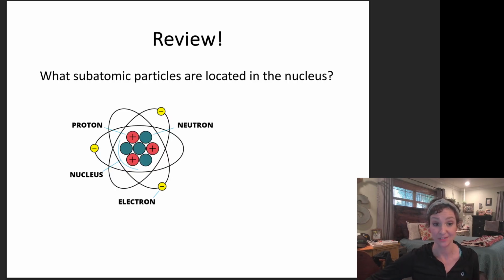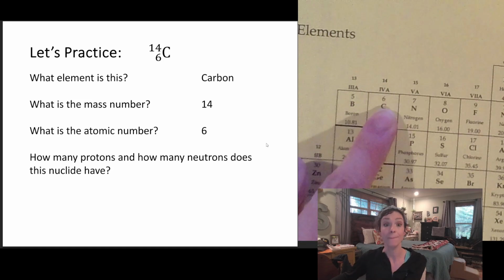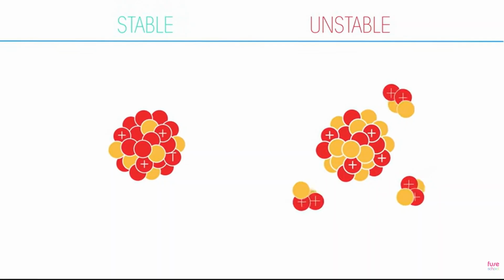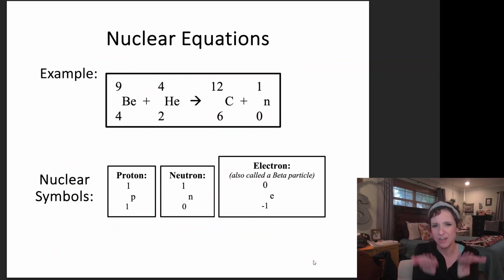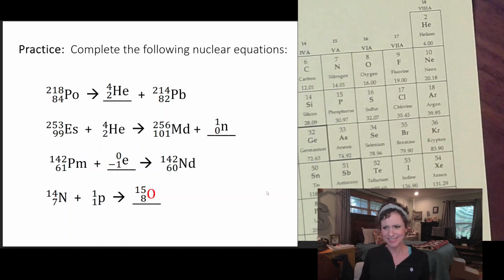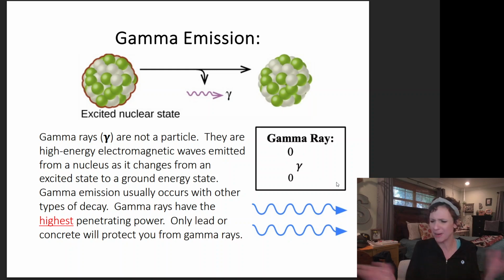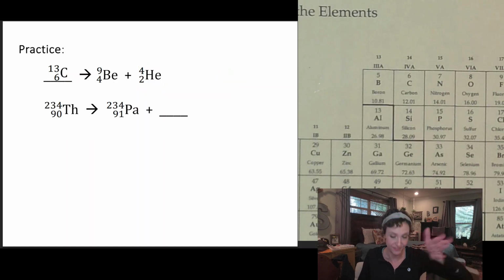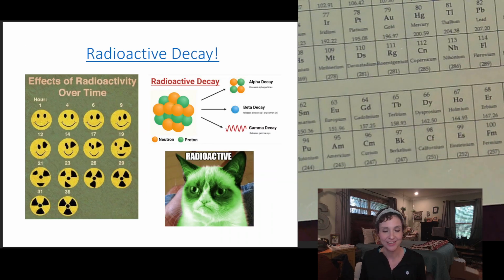Introduction to Nuclear Chemistry and Radioactive Decay